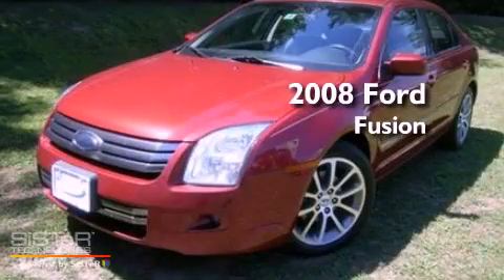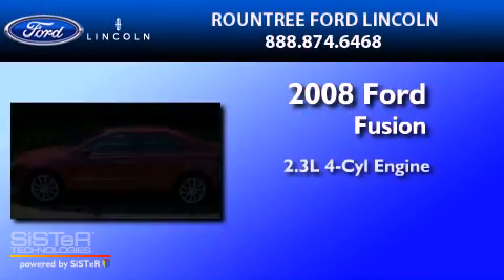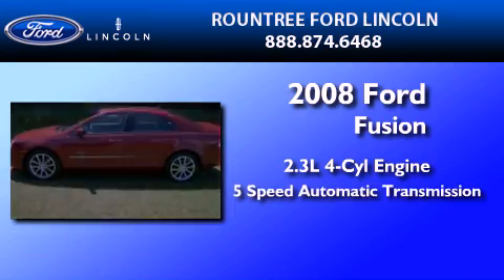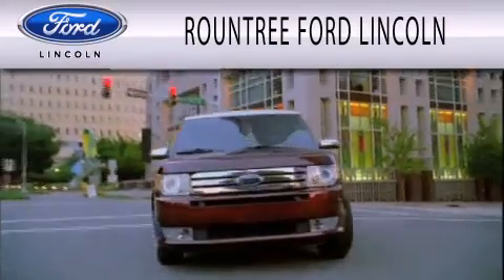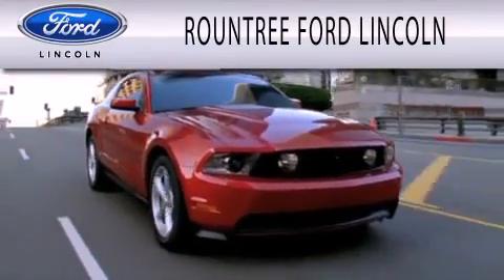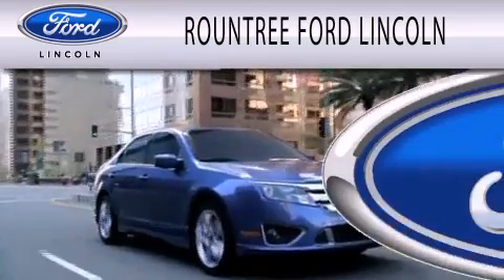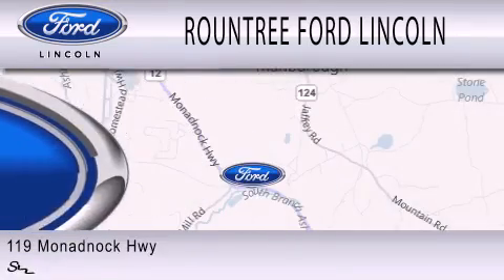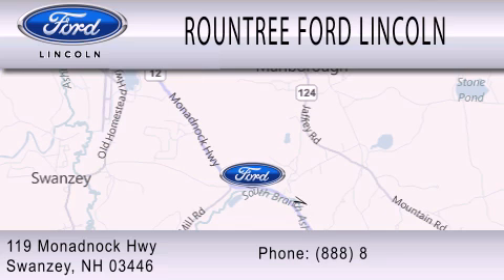2008 FORD FUSION NH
Year : 2008
 Make : FORD
 Model : FUSION
 Engine : 2.3L I4
 Trans . : AUTO 5SPD
 Exterior : RED
 Miles : 42,548

 Stock : P1407